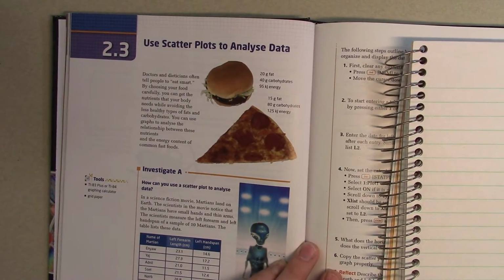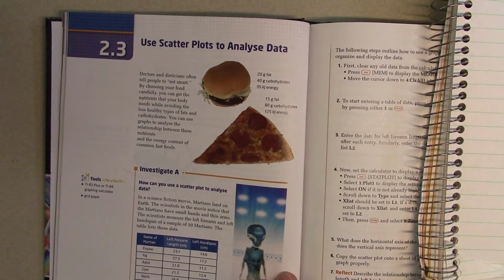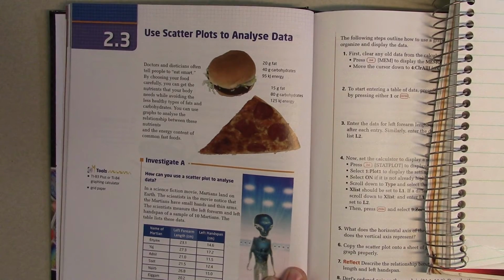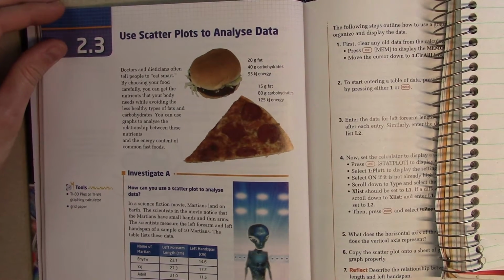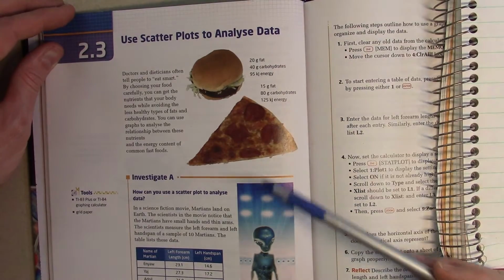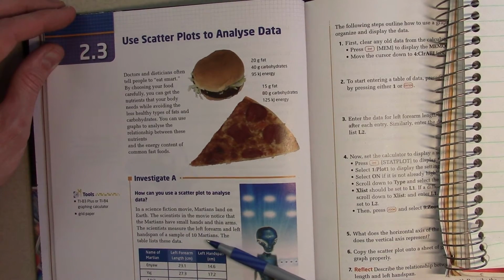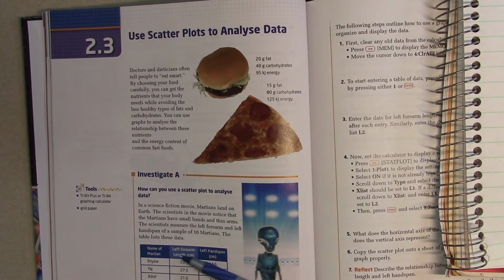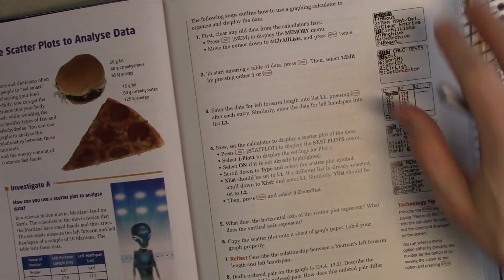2.3 Use Scatter Plots to Analyse Data